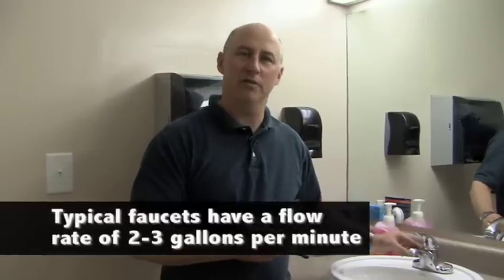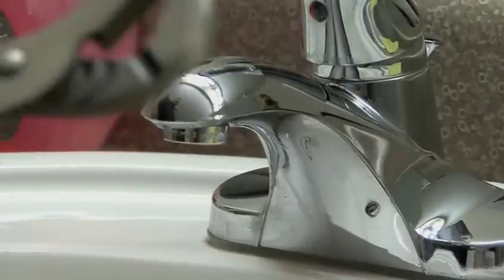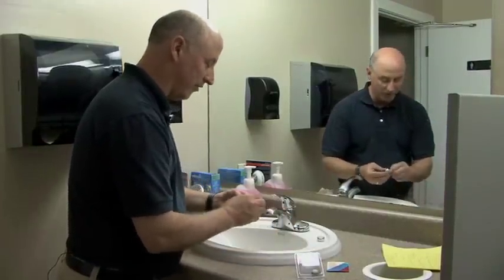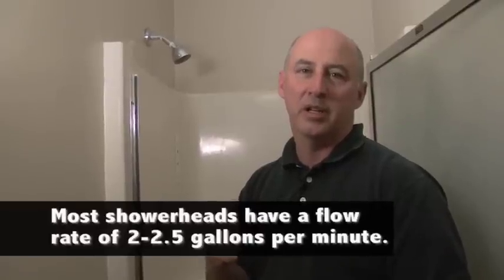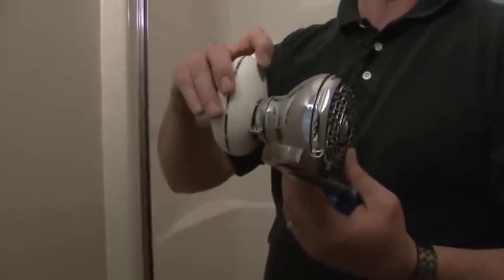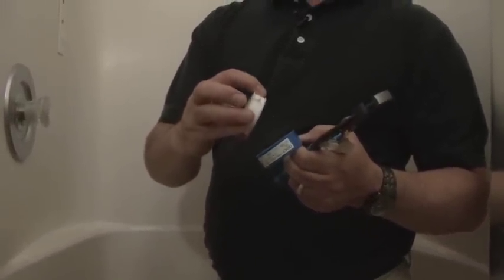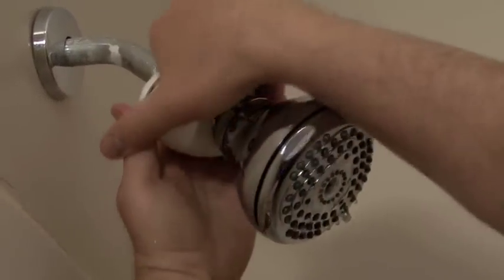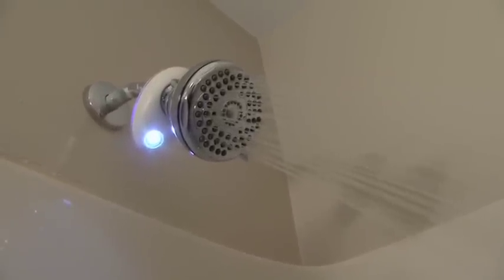Aerator & Shower Head Video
Learn how to install low-flow devices to cut down on hot water use.